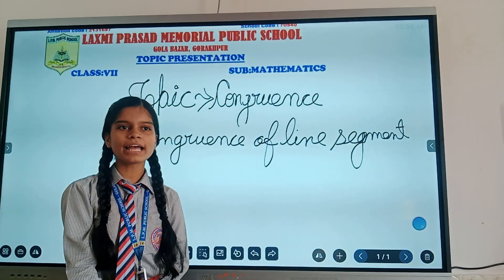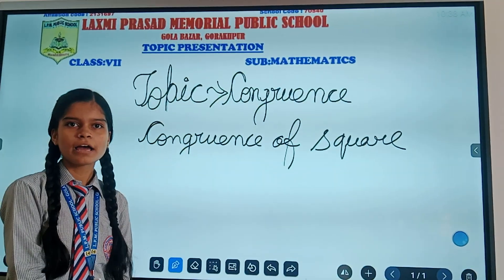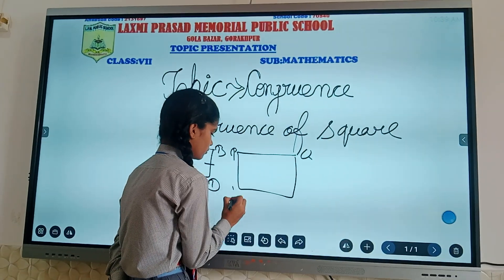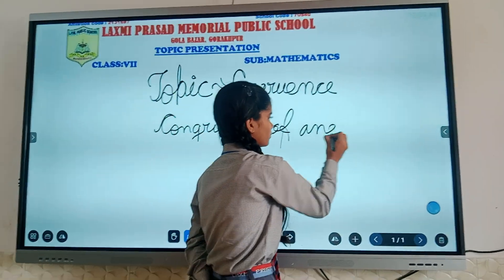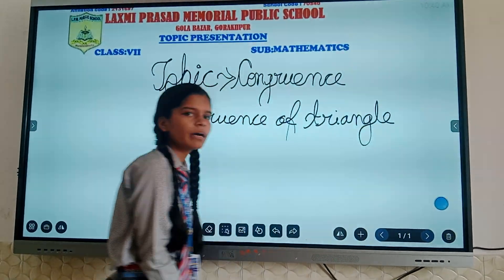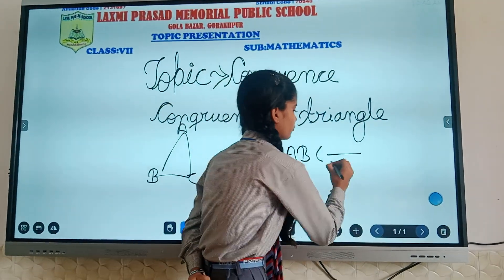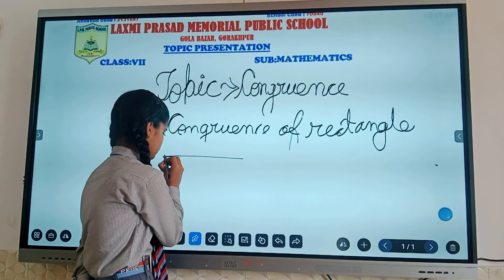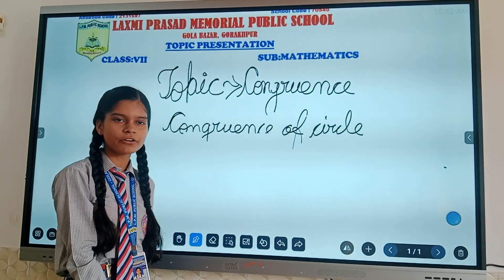ananya Dubey 7 c